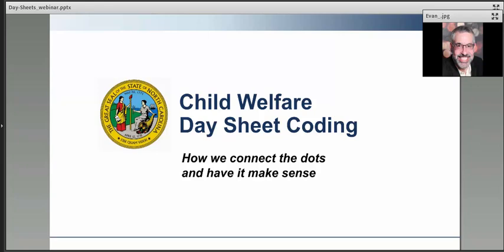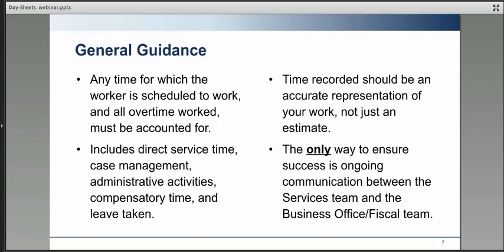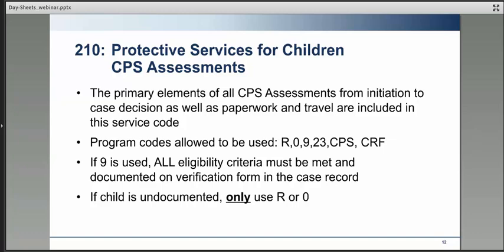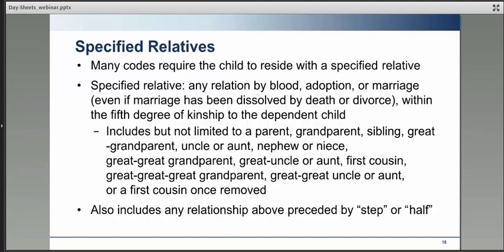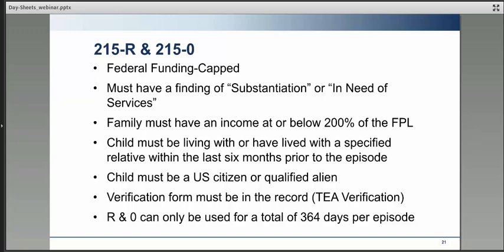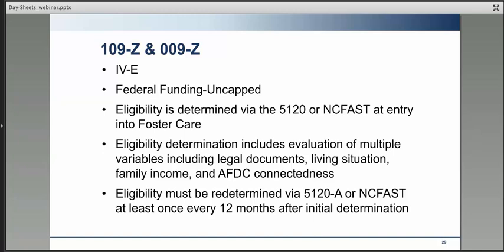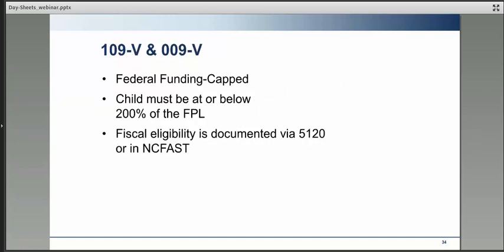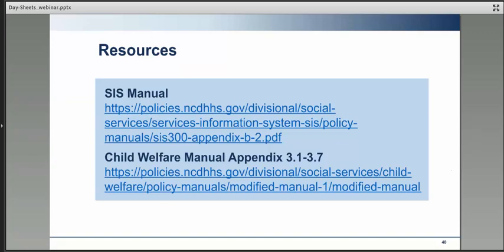Child Welfare Day Sheet Coding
This 90-minute presentation provides NC public child welfare professionals with an introduction to the essentials of day sheet coding, which will help them ensure they receive the credit they deserve for the work they do.

(Event Date: June 2020)

Presenters:

Evan Friedel, Title IV-E Coordinator, Division of Social Services, NC Department of Health and Human Services.